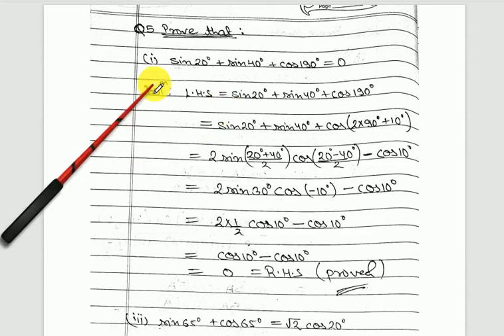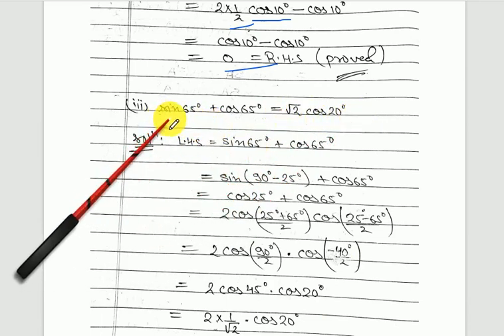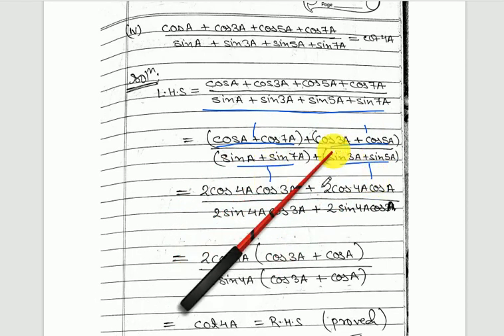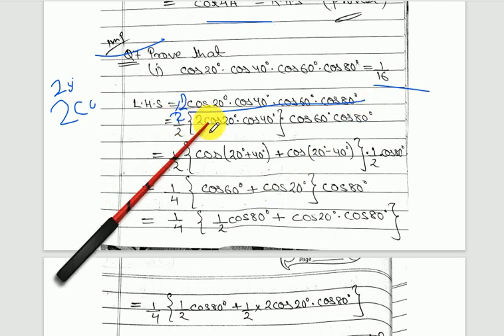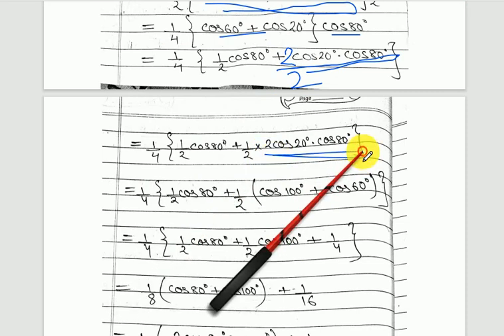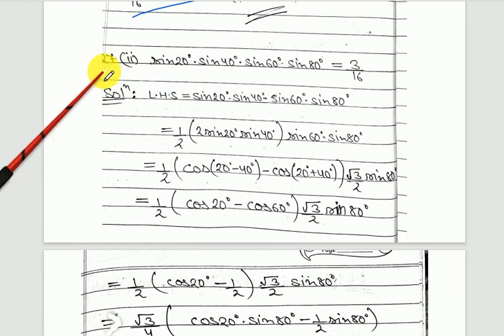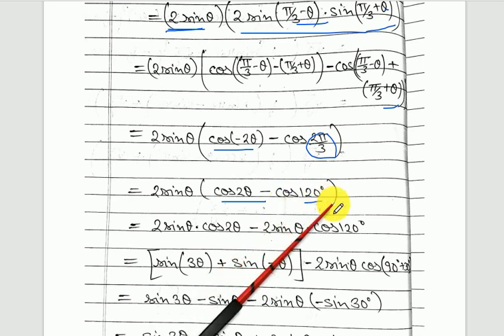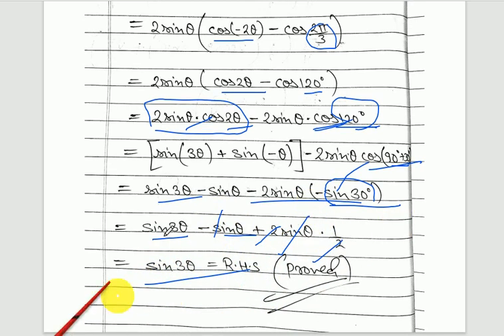chapter 6 (lecture 7)